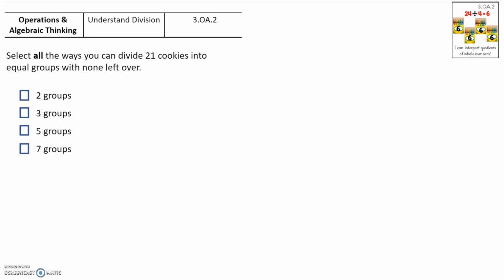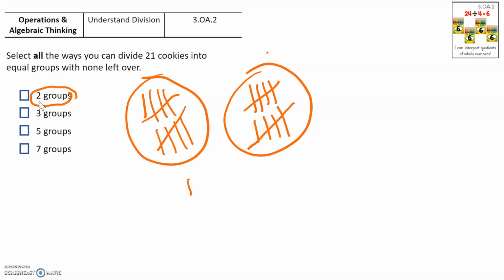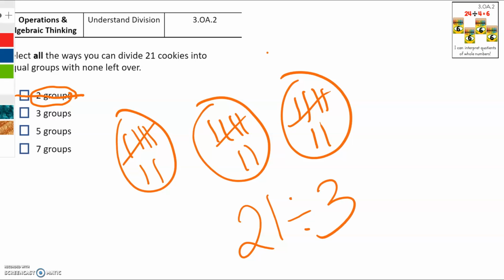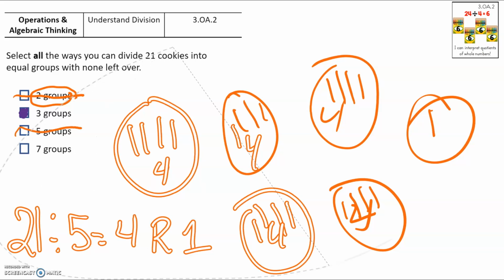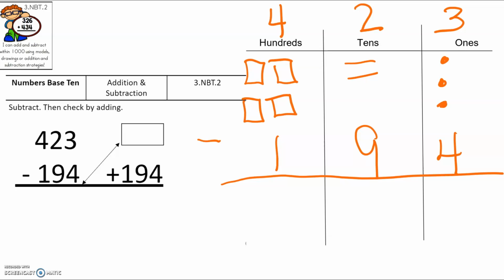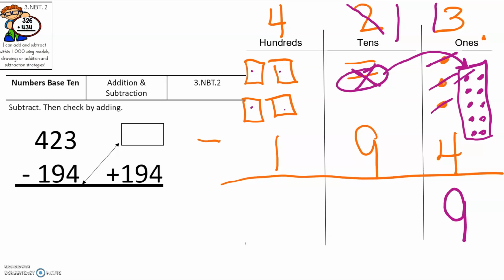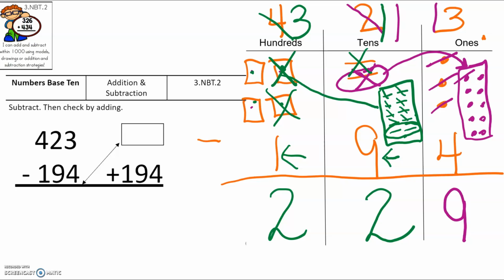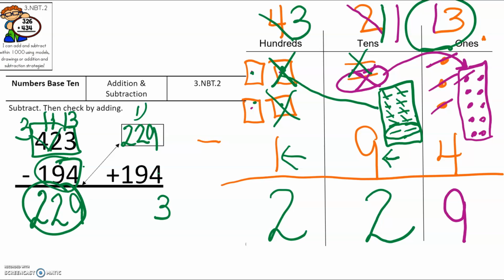April 28 Part 1 Math Solve-the-Wall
This lesson covers Division and subtraction.